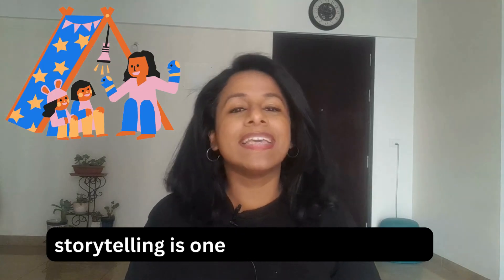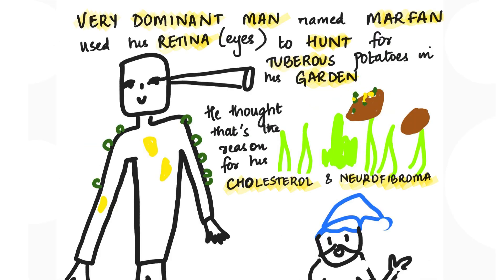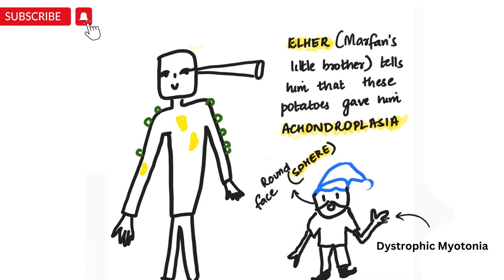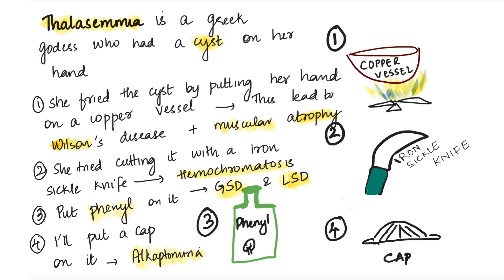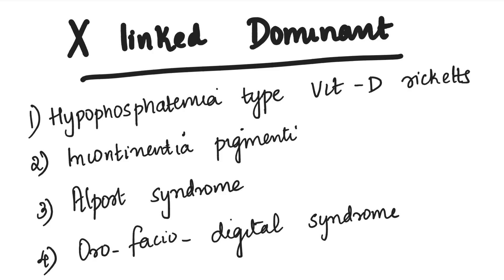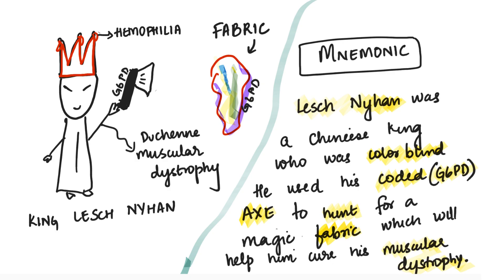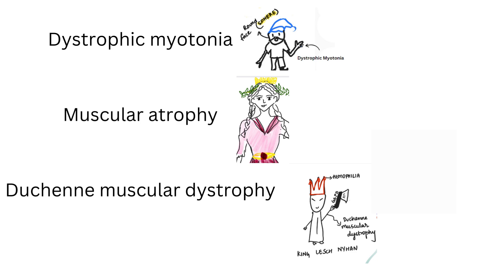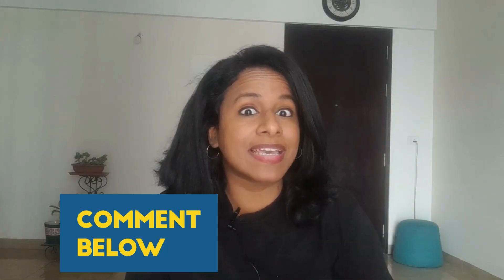List of Autosomal Dominant, Recessive, X- linked Dominant, Recessive disorders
List  of Autosomal Dominant, Autosomal Recessive, X- linked Dominant, Recessive disorders explained with a 4 simple stories.

You will never forget this list ever again!